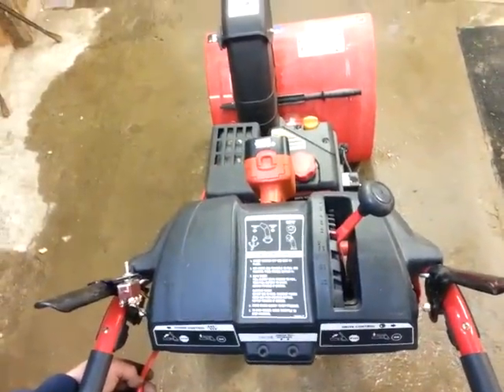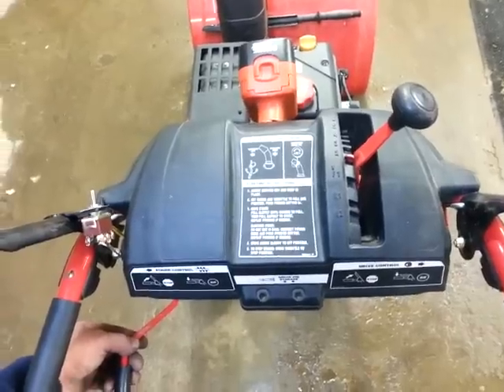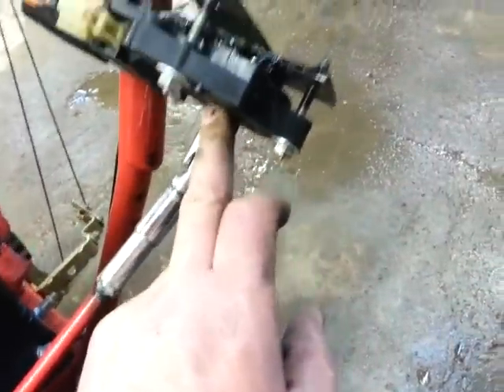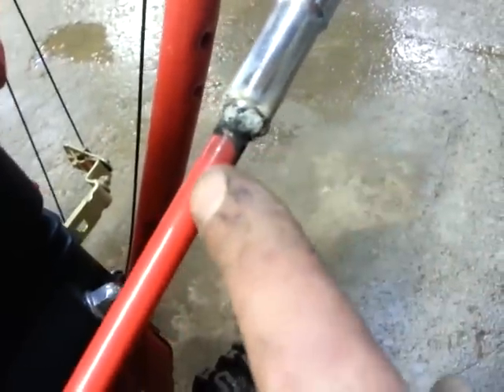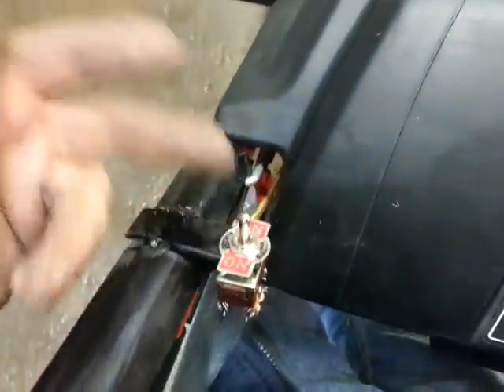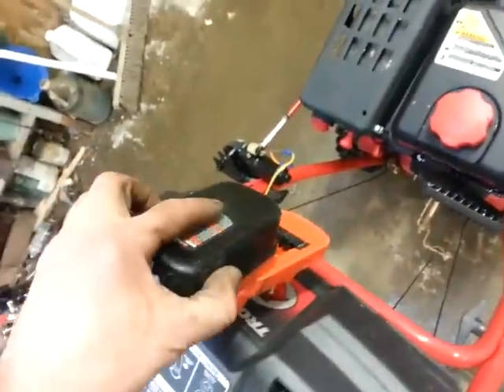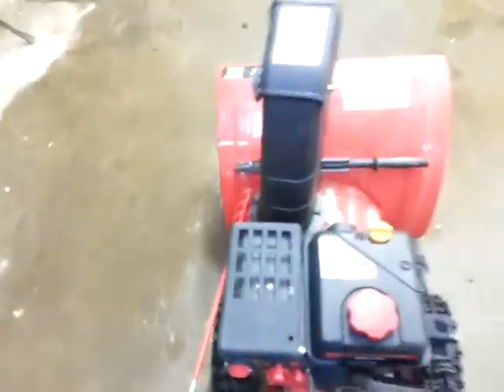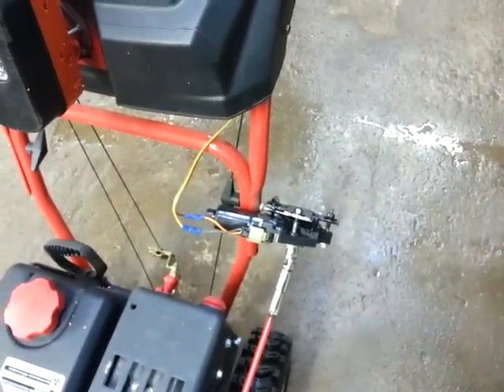$20 power chute turner for your snow blower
I am sick and tired of the freaking crank and having to stop the auger to turn my chute this is my $20 solution. All stuff was bought off ebay